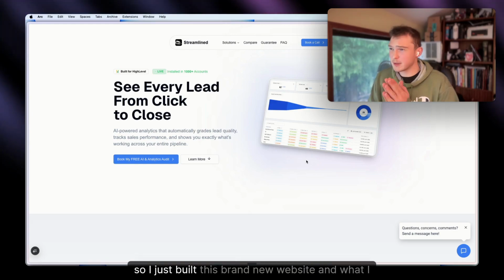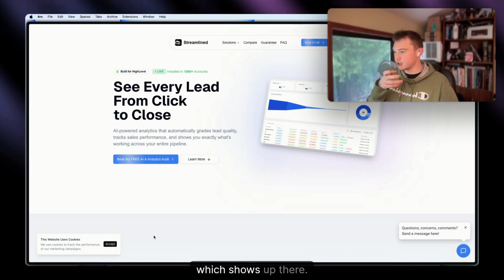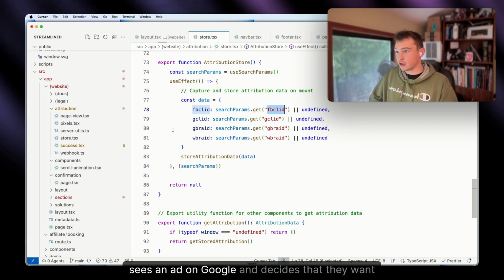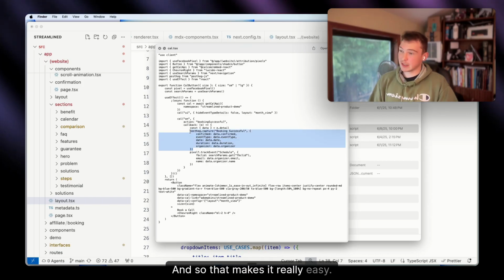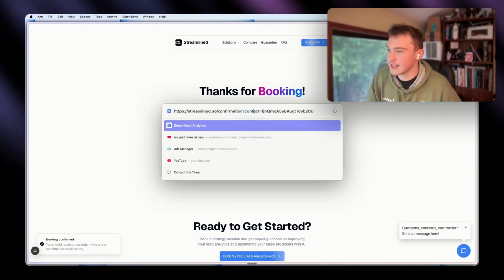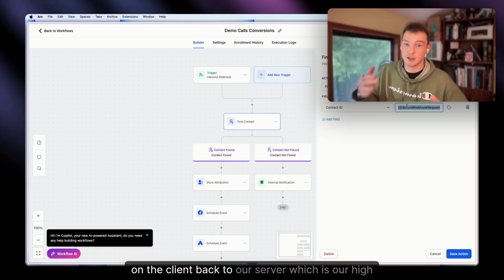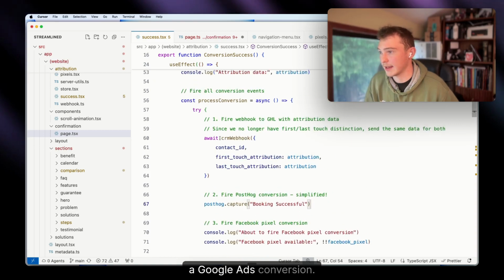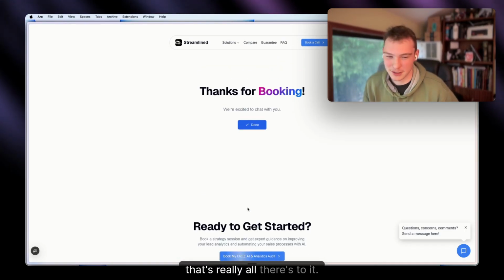How to track delayed FB + Google conversions in GoHighLevel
If you need help... ask Claude 4 Opus lol!